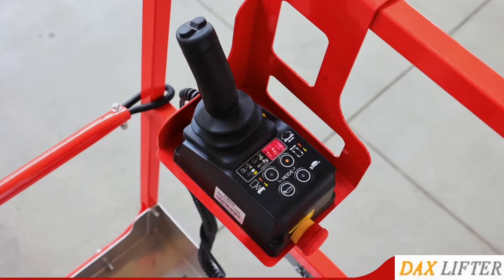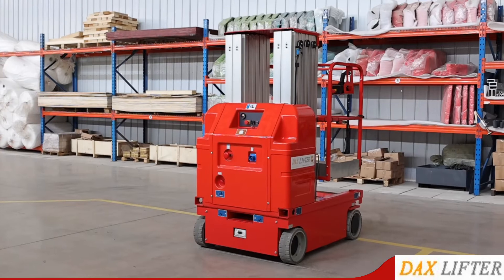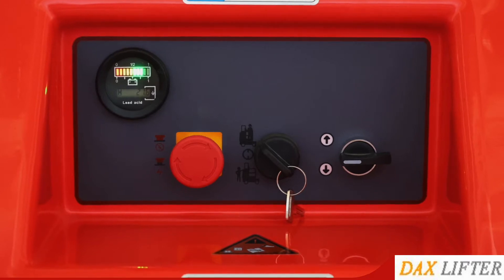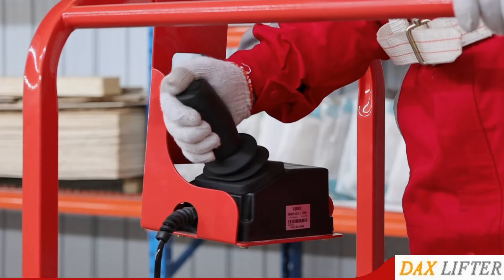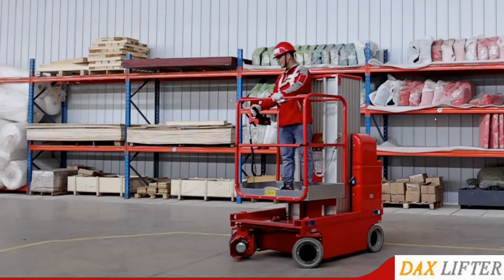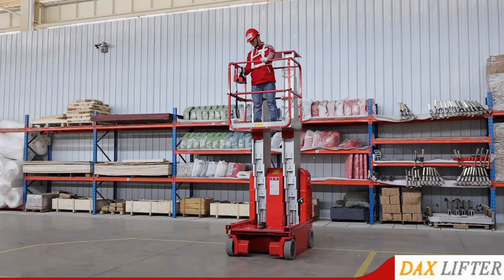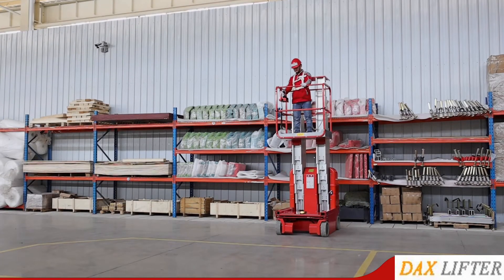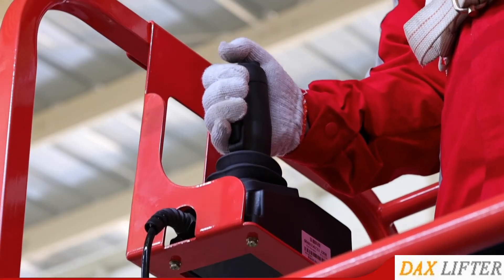Self propelled Dual Mast Man Lift-DAXLIFTER